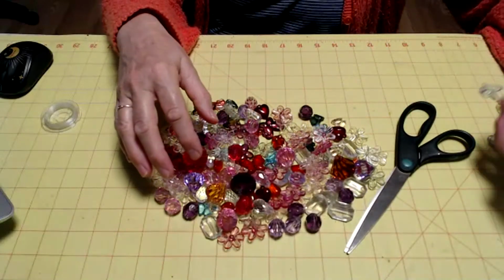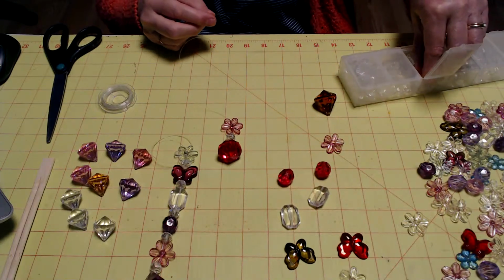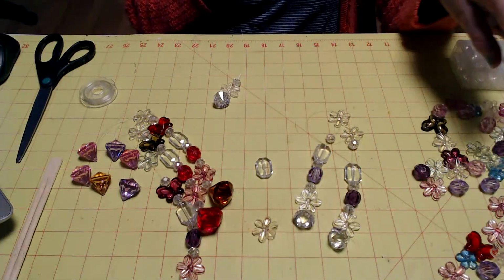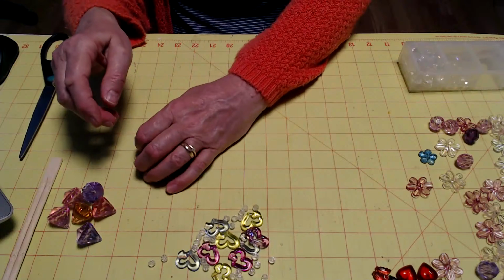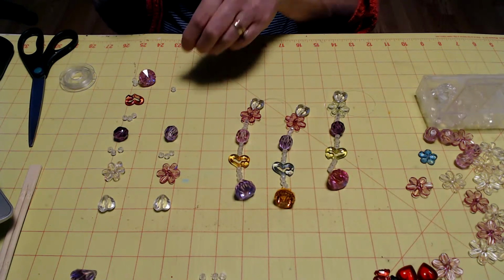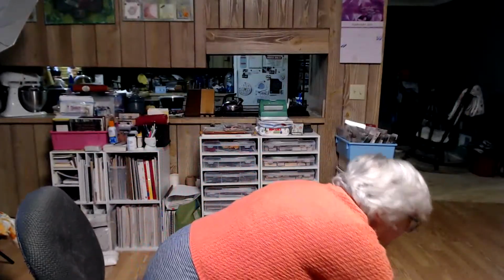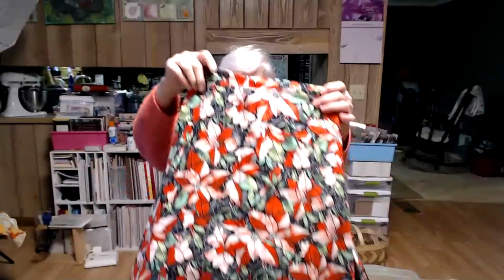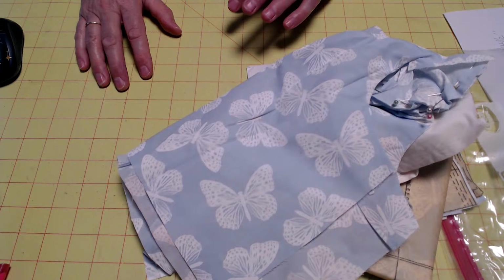Use it up